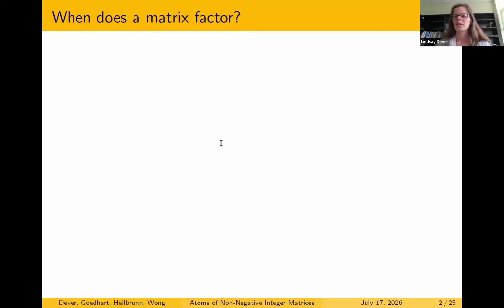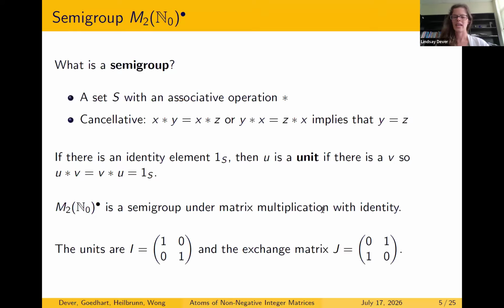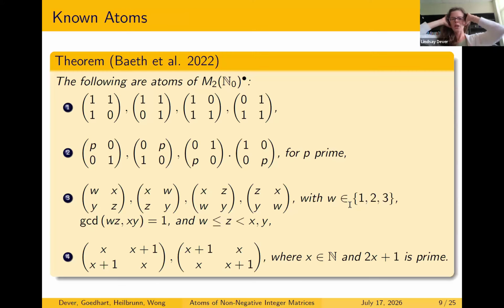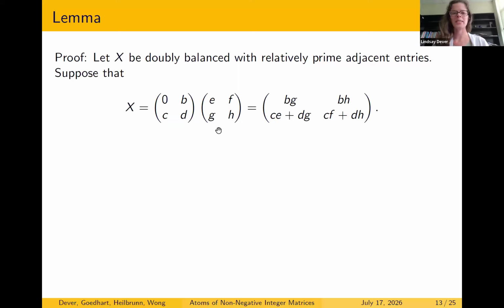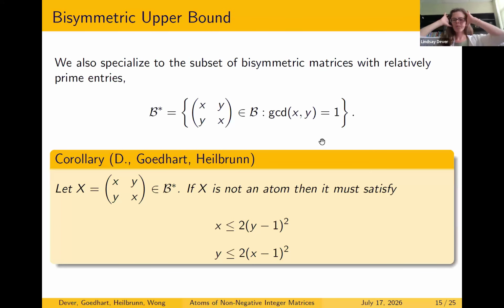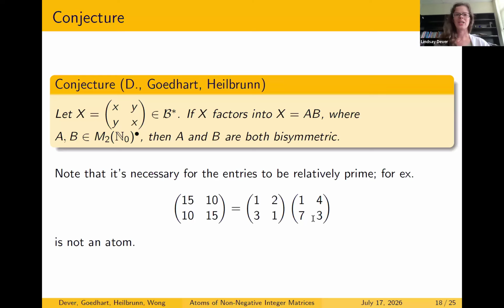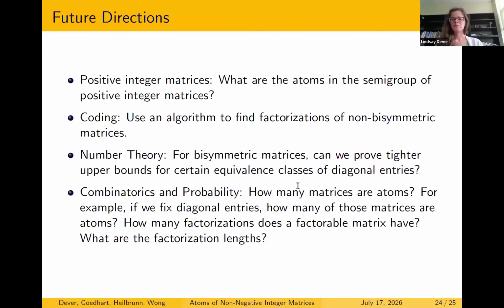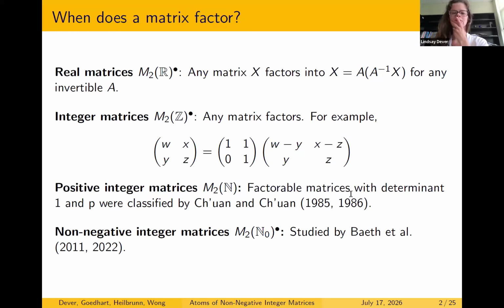CANT 2026: Lindsay Dever, Atoms in the semigroup of non-negative integer matrices